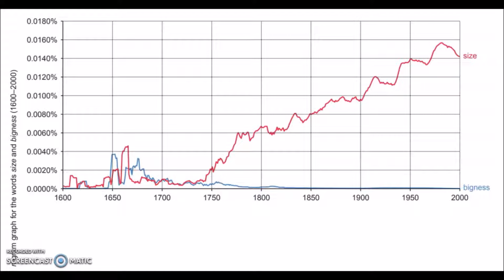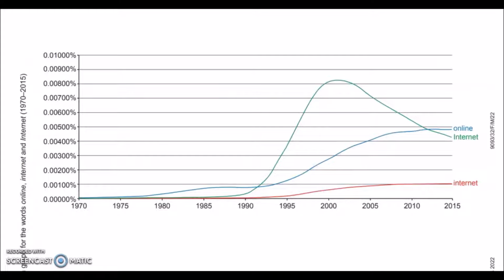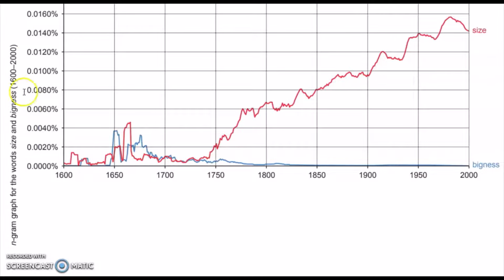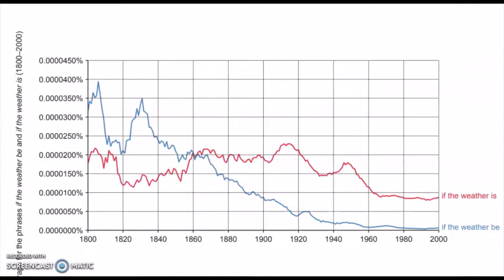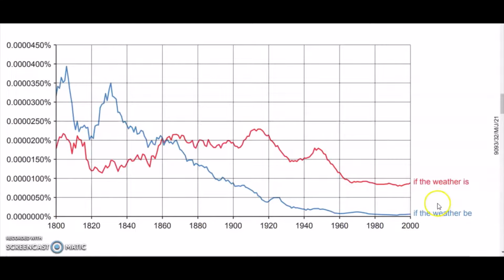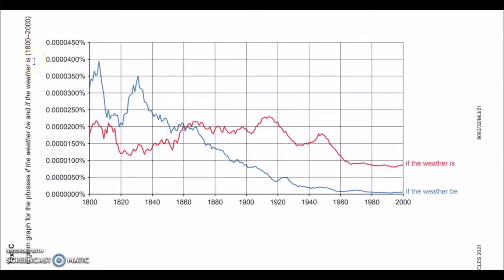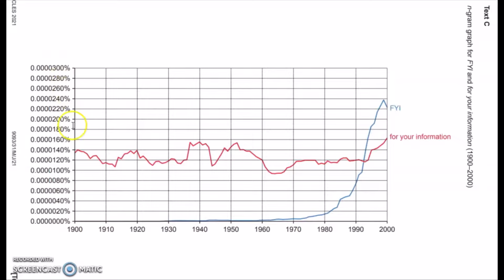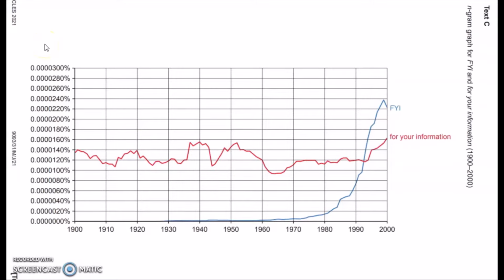A Level English Language (9093) Paper 3, n-gram graph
In this video, you will learn how to describe a line graph or n-gram graph in Paper 3 (Language Analysis). You will notice how to structure your response by using the specific vocabulary.